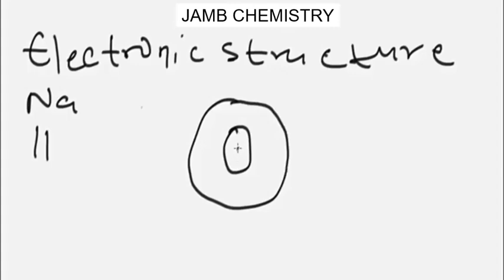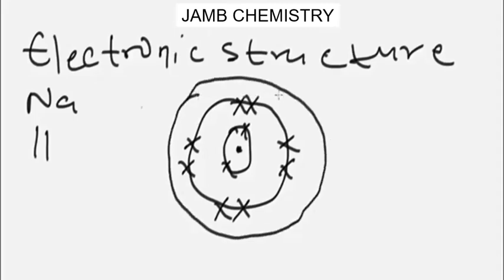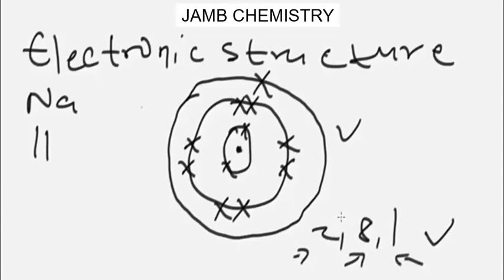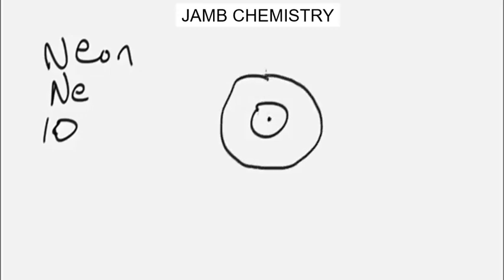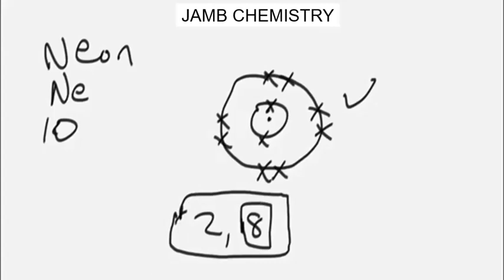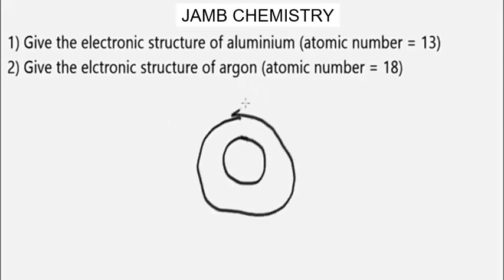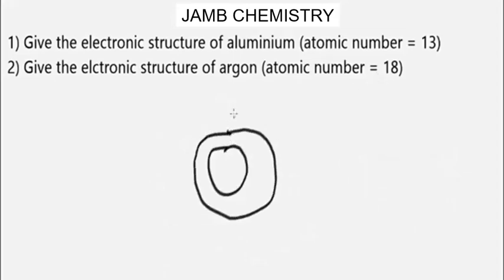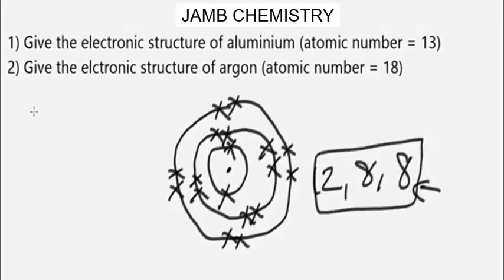JAMB Chemistry Online Tutorial 2026 Likely Questions On Electronic Structure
JAMB Chemistry Online Tutorial Likely Questions And Answers On Electronic Structure

Electronic Structure is one of the basic problems in JAMB Chemistry

In this JAMB chemistry tutorial video, I explained the idea behind electronic structure

This video is a definite guide to understanding the science behind electronic structure in JAMB chemistry with practice examples, problems and solutions.

eaglesclass academy